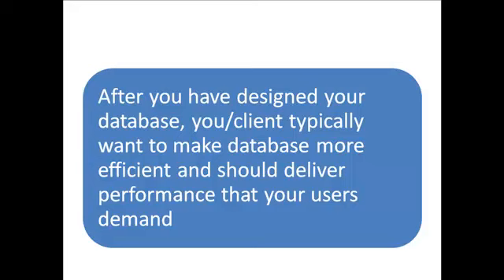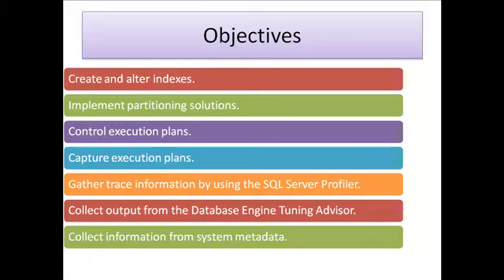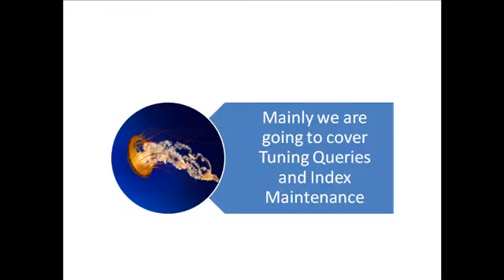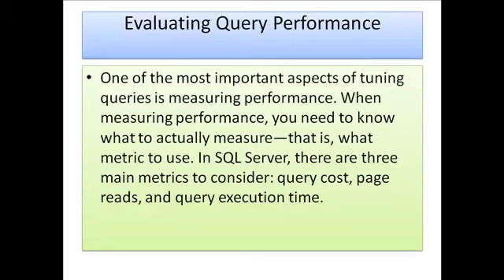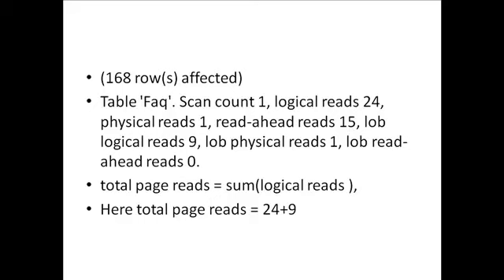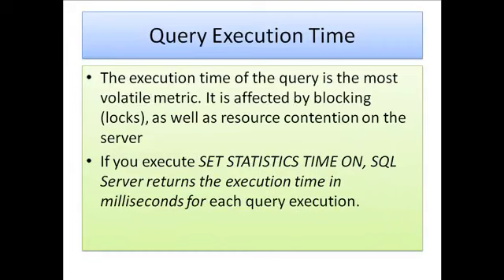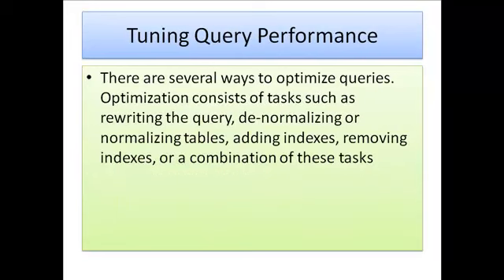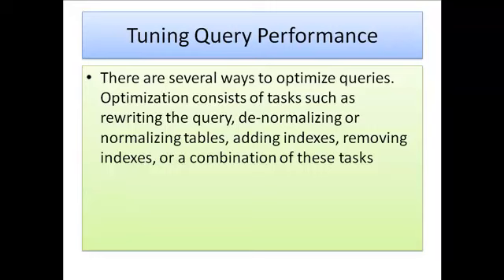Techniques to Improve and Query Performance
First Series of Techniques to improve and query performance